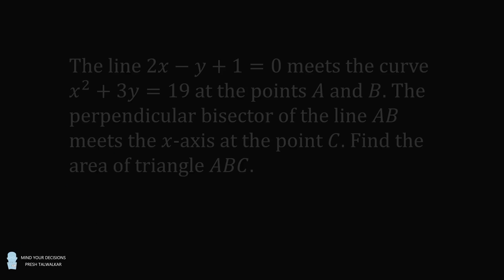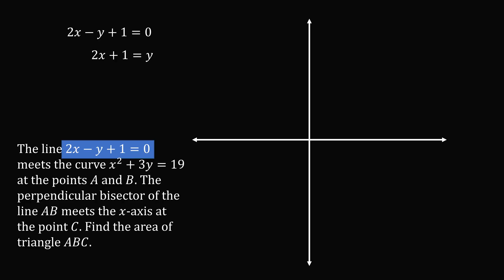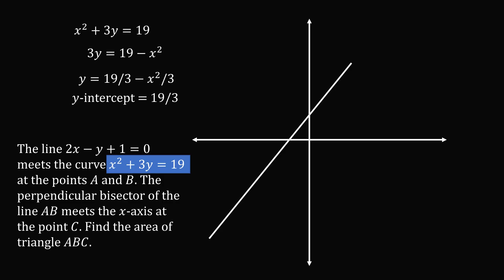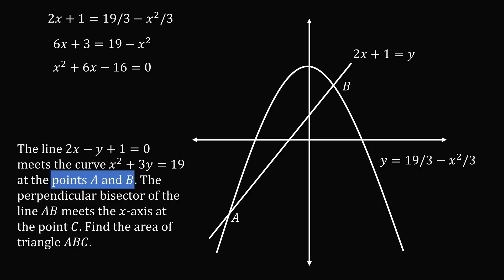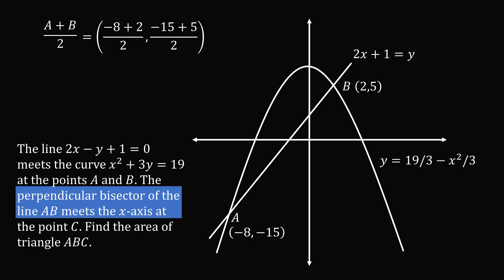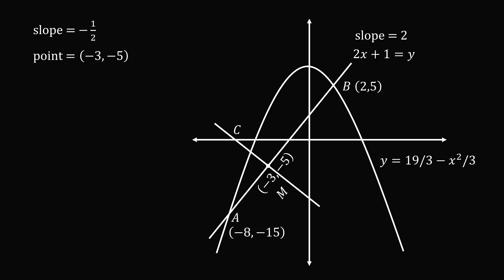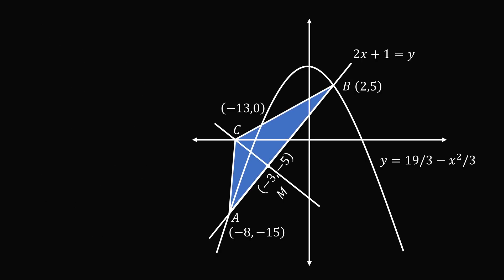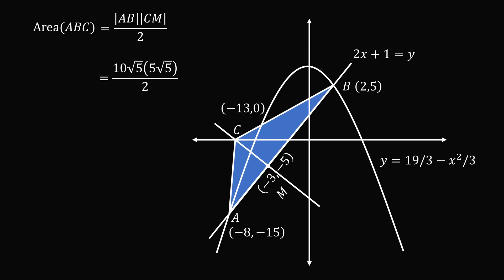A very difficult word problem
Thanks to Xavier for the suggestion! This is adapted from the Cambridge IGSCE Additional Paper. It is a no calculator question.

2017 Shorty Awards Nominee. Mind Your Decisions was nominated in the STEM category (Science, Technology, Engineering, and Math) along with eventual winner Bill Nye; finalists Adam Savage, Dr. Sandra Lee, Simone Giertz, Tim Peake, Unbox Therapy; and other nominees Elon Musk, Gizmoslip, Hope Jahren, Life Noggin, and Nerdwriter.